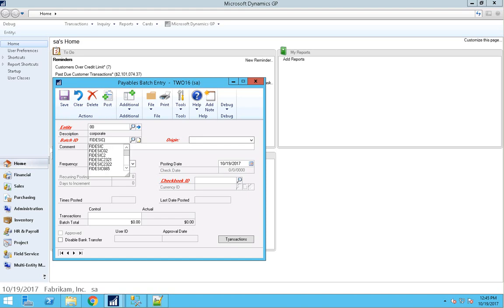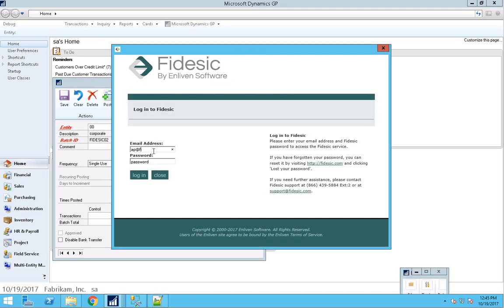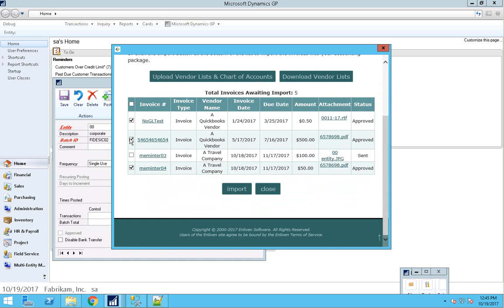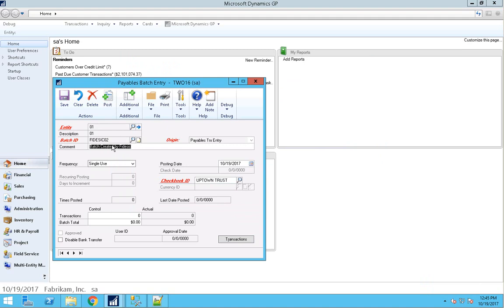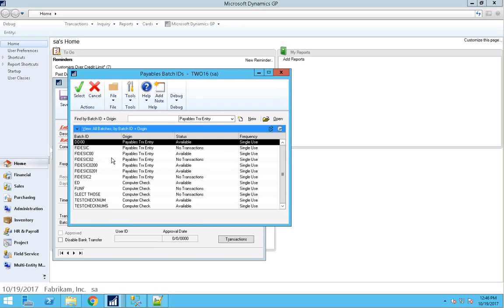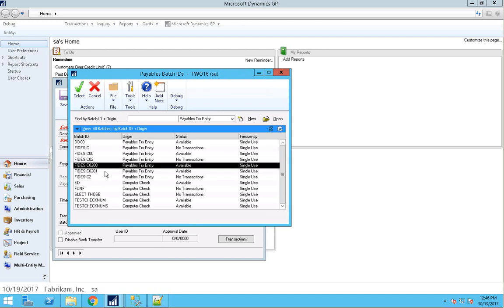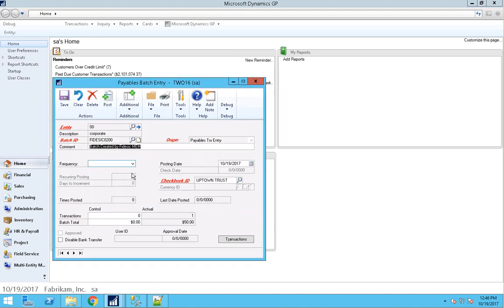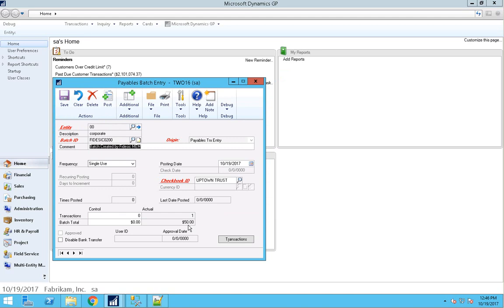Importing Fidesic AP Transactions for Multi-Entity Management Users (MEM)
This overviews the process of importing AP transactions from Fidesic into Dynamics GP while using Binary Stream's Multi-Entity Management (MEM). Our process automatically assigns invoices to the proper entity batches and manages all inter-company GL postings.